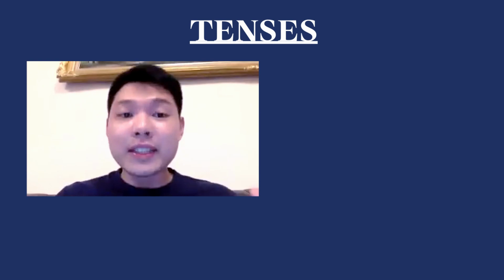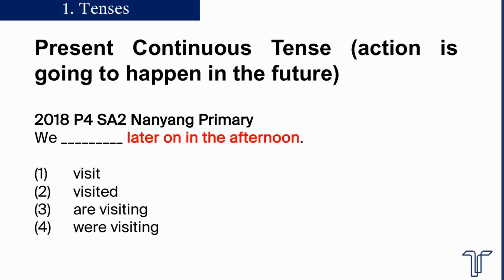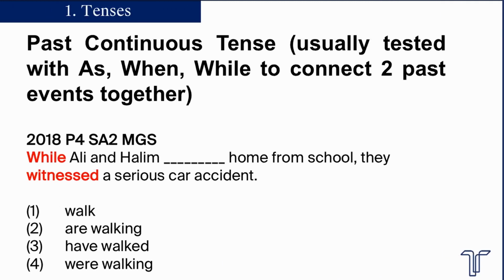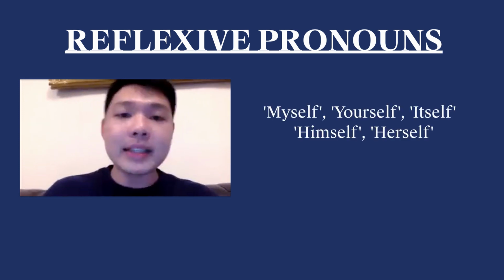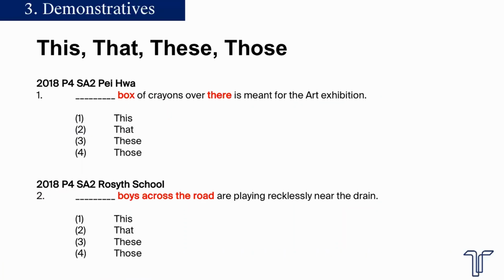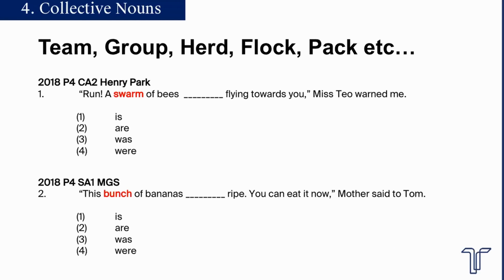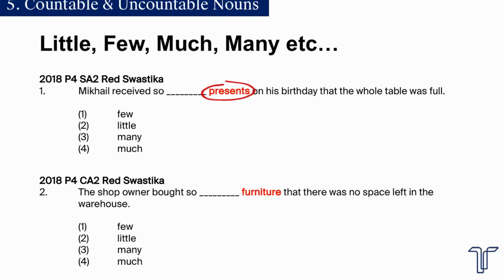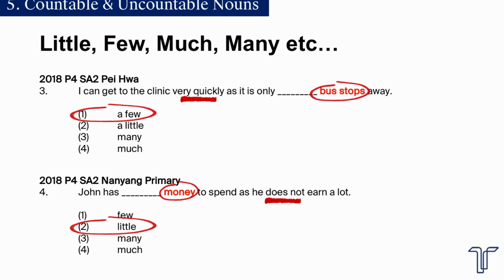5 Commonly Tested Grammar Questions for P4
An absolute must-watch for every P4 student! Make sure you know these 5 commonly tested grammar question types before you sit for your English exams.

1) Tenses
2) Reflexive Pronouns
3) Demonstratives
4) Collective Nouns
5) Countable & Uncountable Nouns